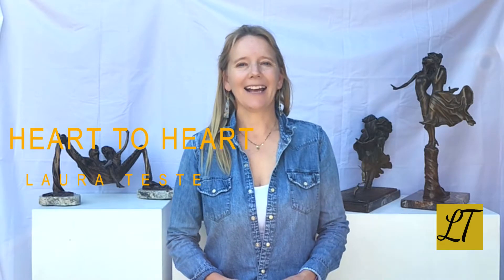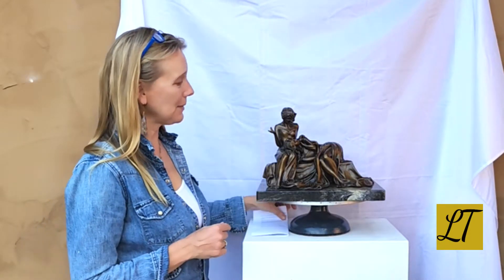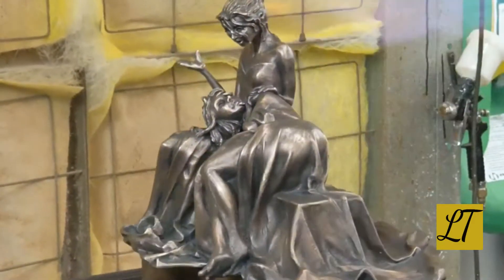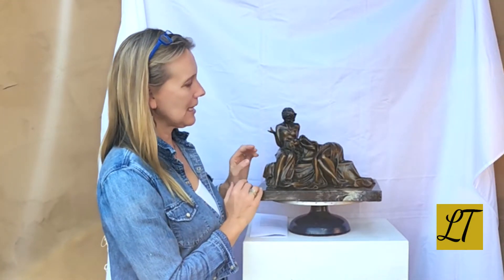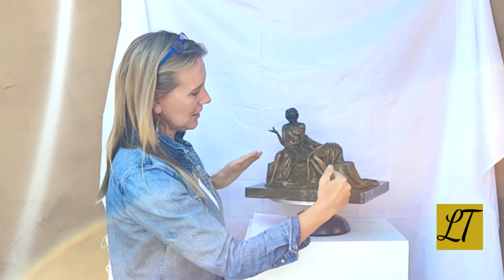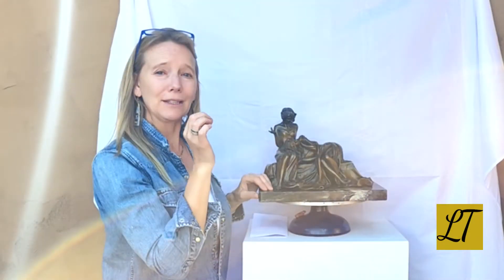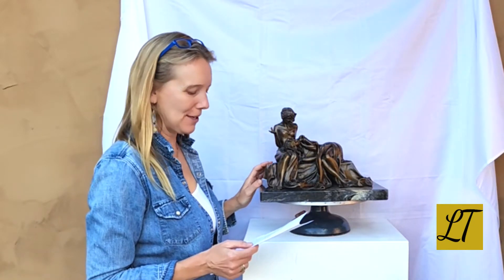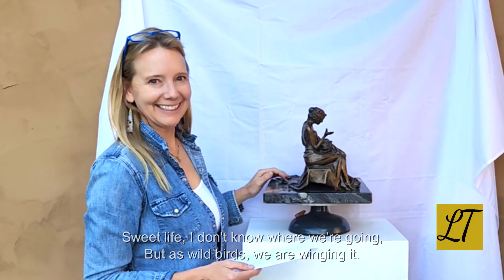Laura Teste HEART TO HEART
Laura Teste talks about her bronze sculpture HEART TO HEART.